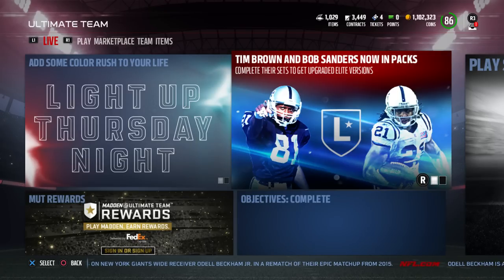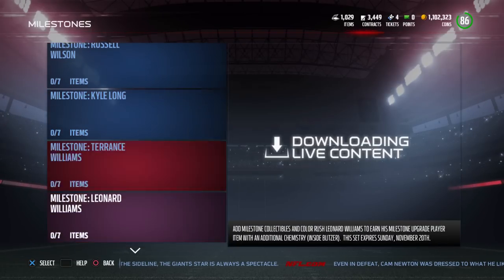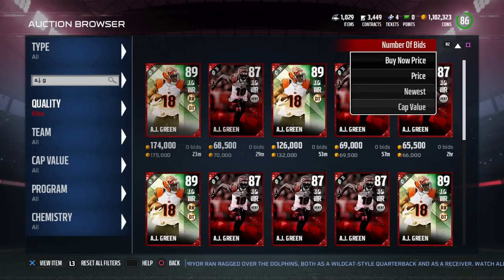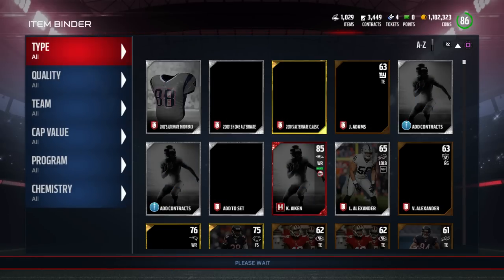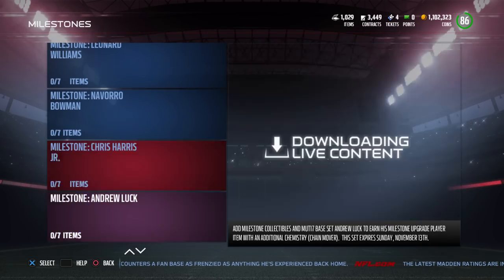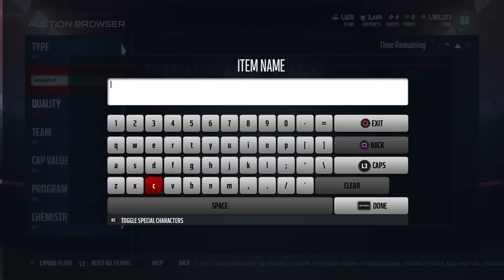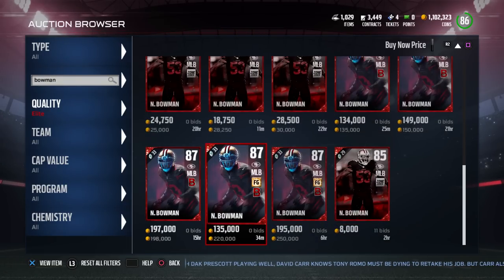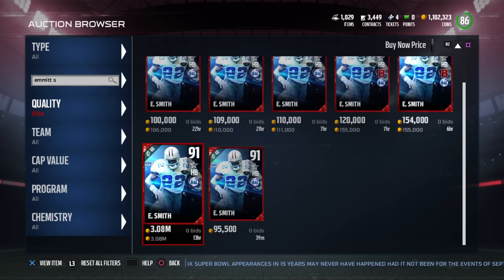MUT 17 | HOW TO MAKE 100,000+ COINS IN 5 MINUTES